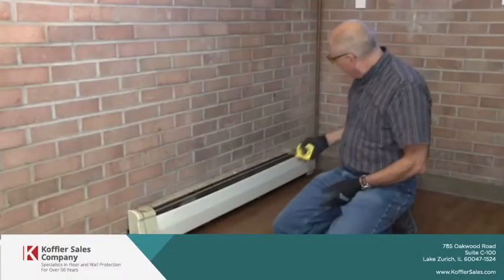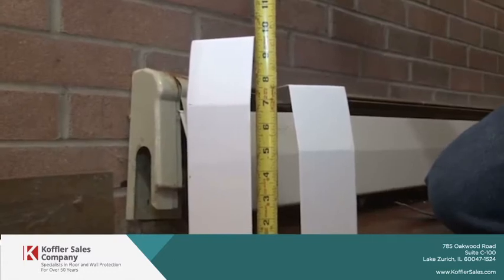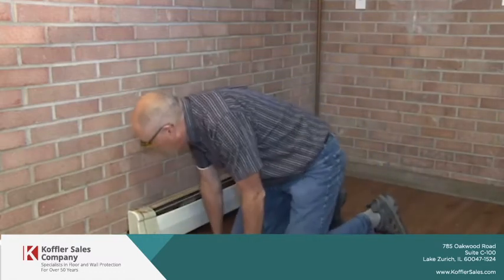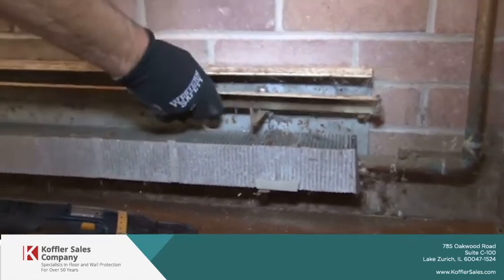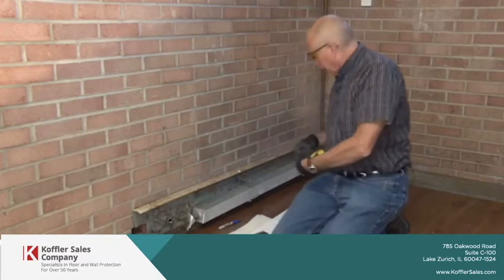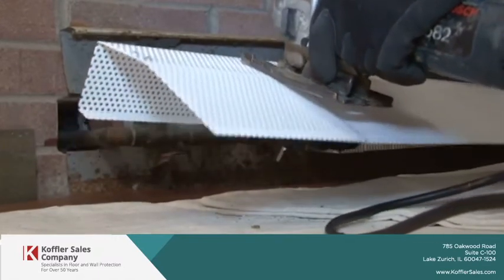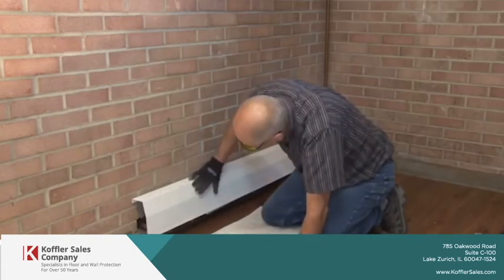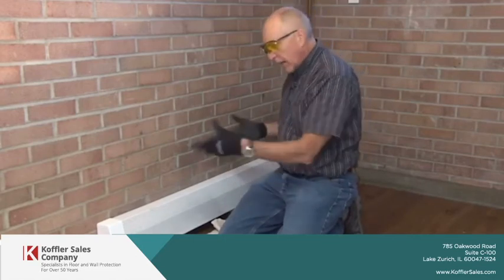How to Measure, Cut, and Install a Radiator Cover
Learn how to replace an old radiator cover for a clean updated look. Koffler Sales is proud to show you how to measure, cut, and install the replacement radiator cover.

KofflerSales.com is the largest independent eCommerce site devoted exclusively to wall and floor products. Included but not limited to; Wall Base, Corner guards, Stair Treads, Anti Slip Tape, Stair Nosing, Vinyl Edging, and Diamond Plate Metal.